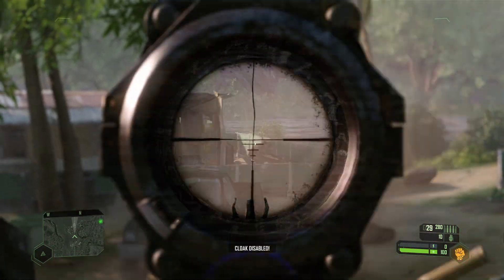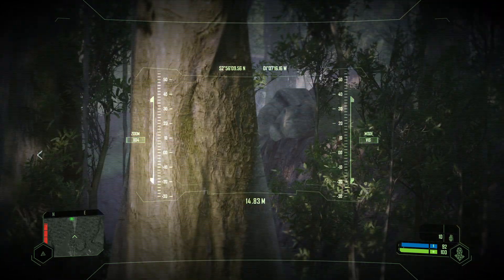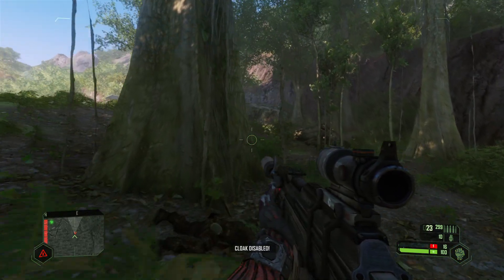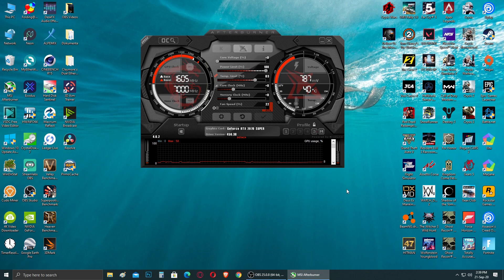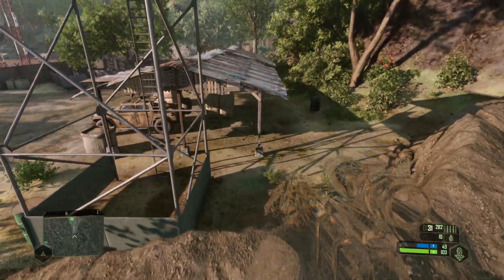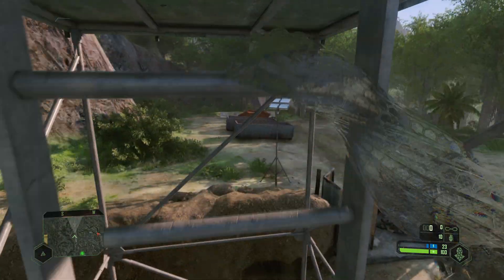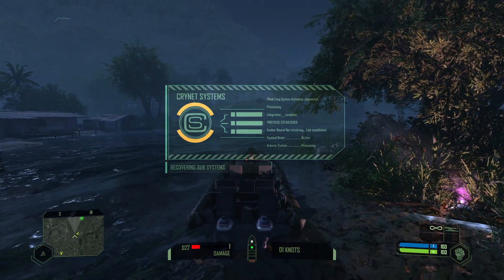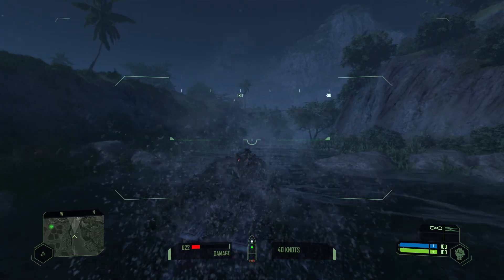Crysis 2020 Remastered Edition Crash Fix - Very Easy fix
PC Intel Parts List:
* Asus RTX 3070 Tuf
* i7 10700F
* DDR4 3200Mhz HyperX
* Kingston SSD 480GB
* Case RGB ATX
* CoolerMaster 750W PSU
* Asus H410 Prime

PC AMD Parts List:
* Manli RTX 2070 Super
* AMD R5 3600
* DDR 4 3000MHz Adata RGB
* Crucial SSD 525GB
* Fnatic React HeadPhones
* Blue SnowBall Mic
* Hanspree 144Hz Monitor
* Asrock B450 Pro4
* Steel Series Mouse
* EVGA 850W G2 PSU

Hey guys i have changed subject on videos i make, so if you still are in for Blockchain Technology and Crypto you still can find some of those videos and also you have my links here if you would like to use them, THNX for the Support.